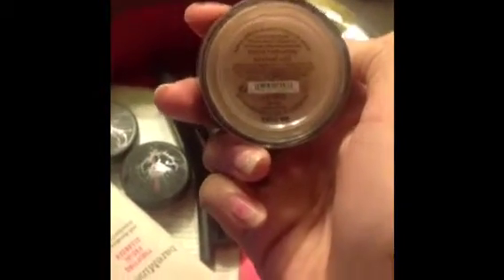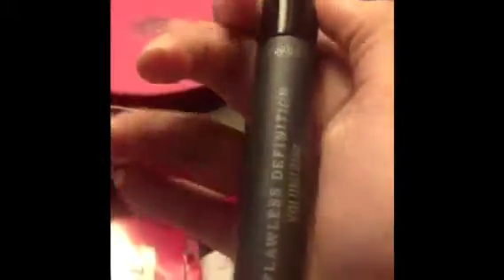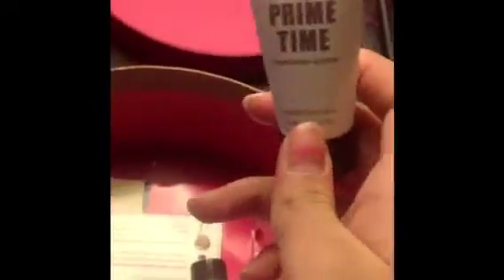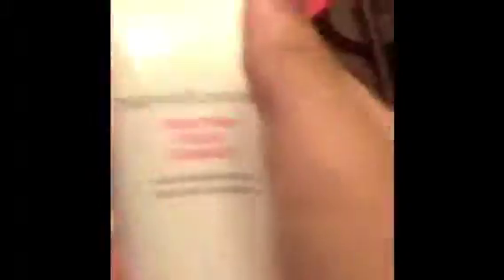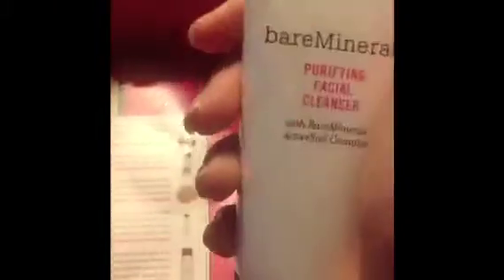Smart news: what's inside bare minerals makeup